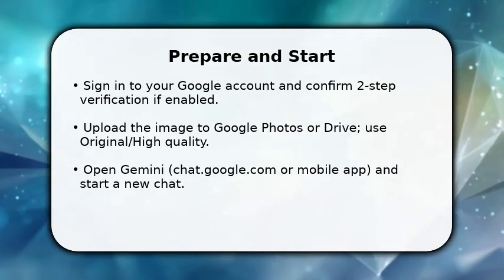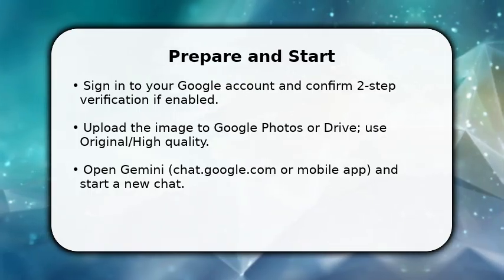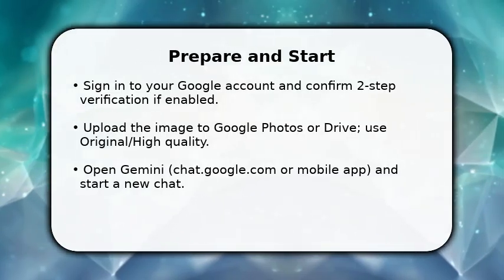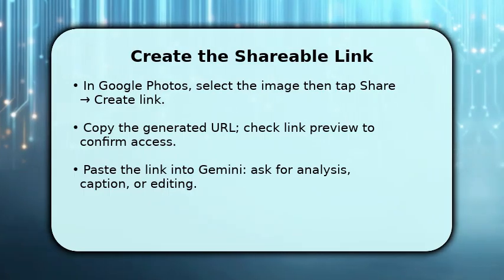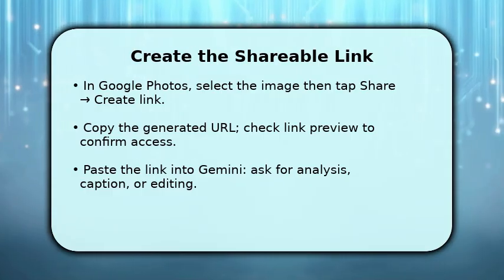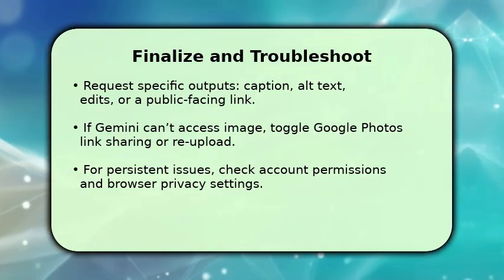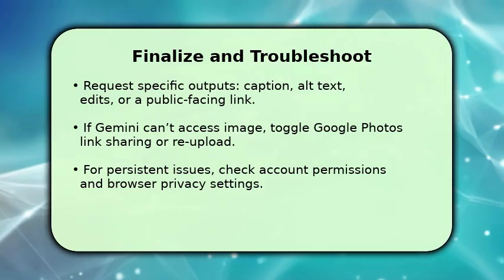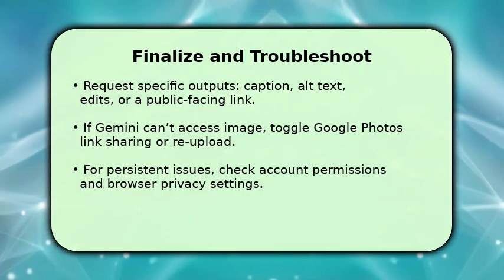How to Make Google Gemini Photo Link - Full Guide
Discover the step-bythy process of creating a Google Gemini photo link with our comprehensive guide. Learn how to navigate through settings, select your desired image or video content, and generate shareable links tailored for social media platforms.

Google Gemini, create photo link, social sharing toolkit, image selection guide, video integration tutorial, Gemini settings walkthrough, shareable links creation